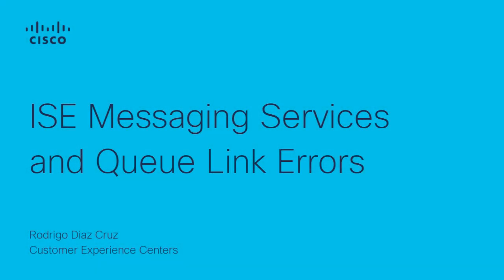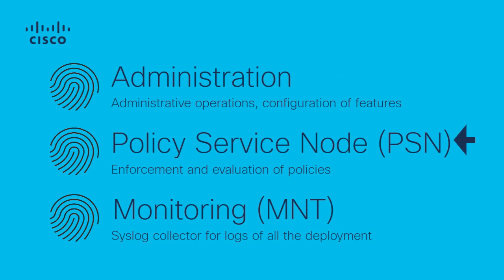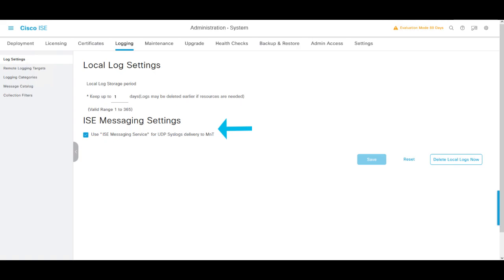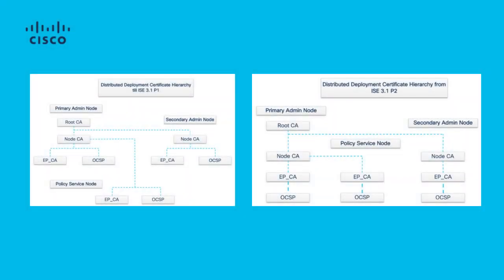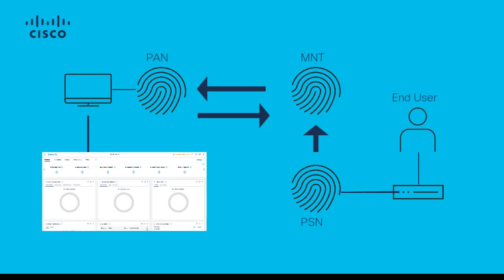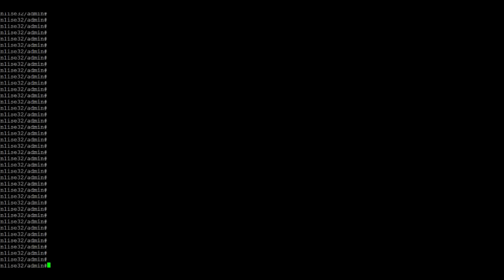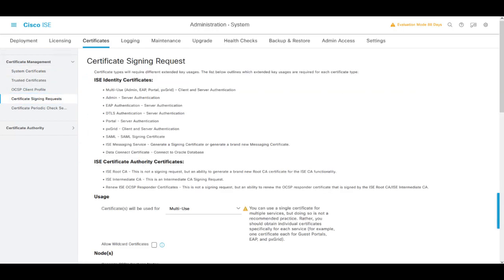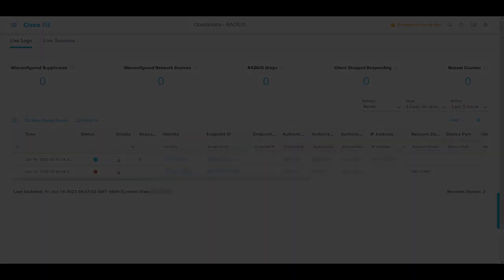Troubleshoot ISE Messaging Services and Queue Link Errors | Cisco Identity Services Engine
In this Cisco Tech Talk, we explore how to identify and resolve messaging services and queue link errors within Cisco Identity Services Engine (ISE). These issues can disrupt communication between ISE nodes and critical services, leading to authentication failures and policy enforcement delays. This video walks you through system diagnostics, log analysis, and service validation techniques to restore seamless operation.

  What you’ll learn in this video:
  – What causes messaging and queue link errors in ISE
  – How to use logs and service diagnostics to identify the issue
  – Recommended steps to restore communication between ISE nodes

  Properly diagnosing internal messaging failures ensures that your ISE deployment remains reliable, secure, and fully functional. This video equips you with the tools and knowledge to maintain system health.